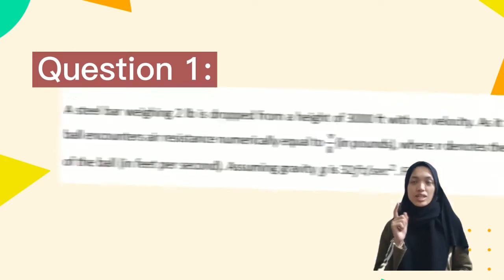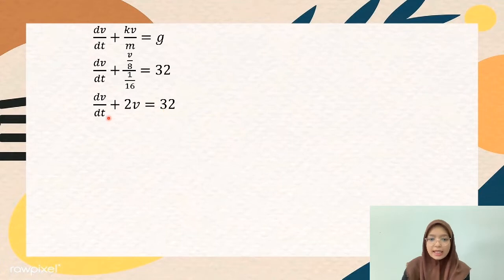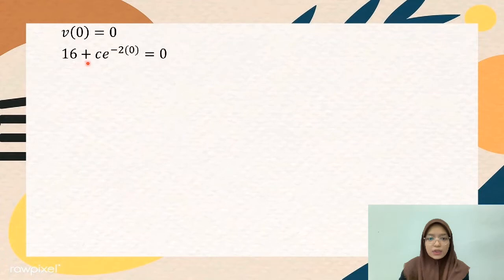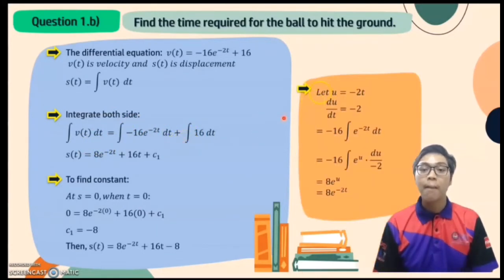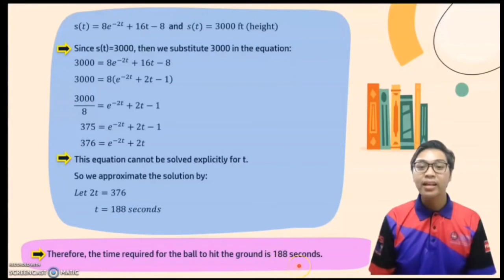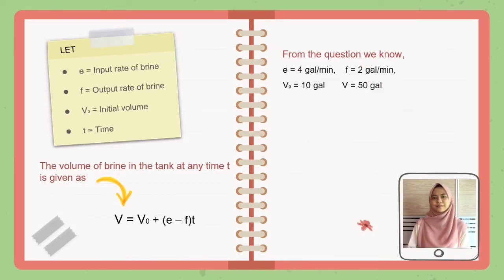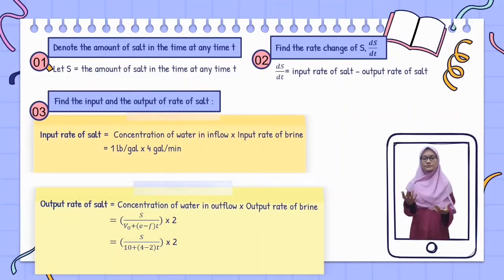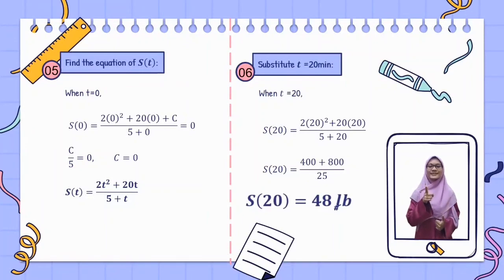ASSIGNMENT SMN3043 C7